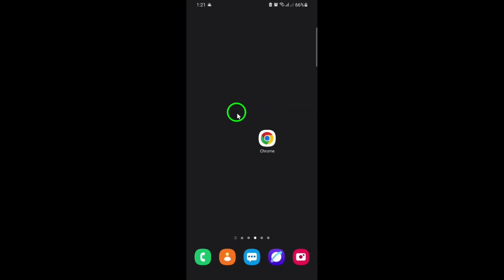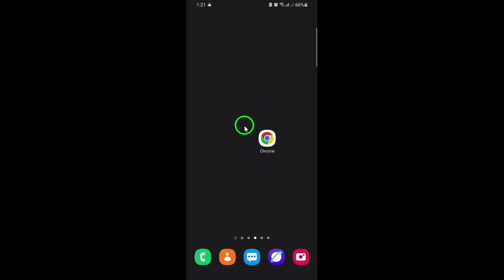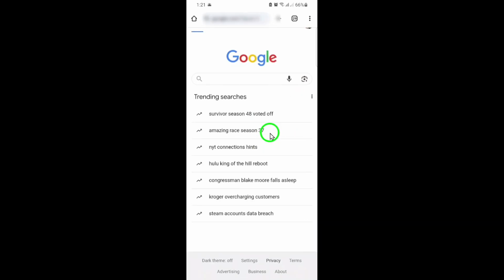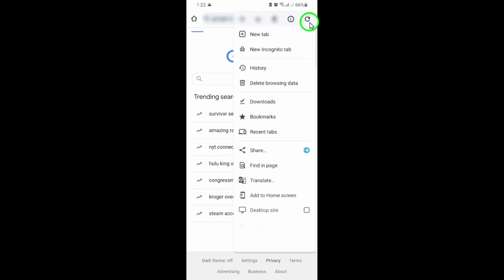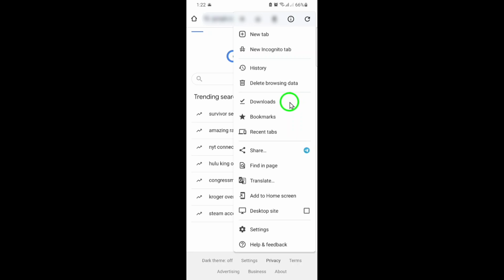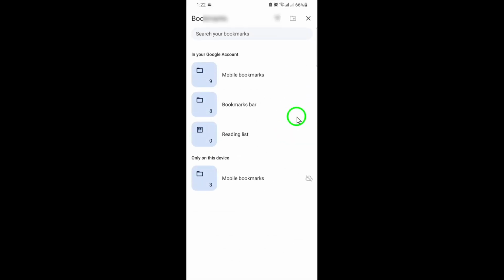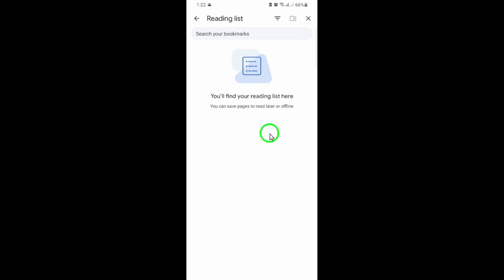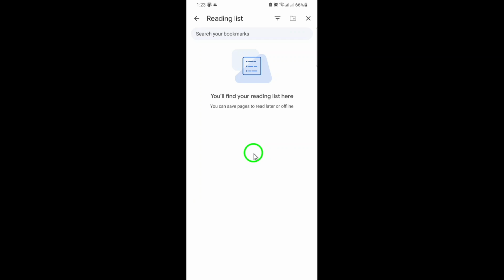How to View Reading List Feature on Google Chrome (Updated)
Learn how to view the Reading List feature on Google Chrome with this updated step-by-step guide. This quick tutorial will help you easily access and organize articles or webpages you want to read later, making your browsing experience more efficient.

Steps:

1. Open Google Chrome

2. Tap on the three dots

3. Tap on Bookmark

4. Select “Reading list”-
Timeline:
00:00 Start
00:12 How to do it
01:05 End